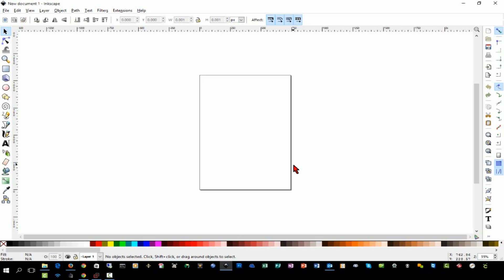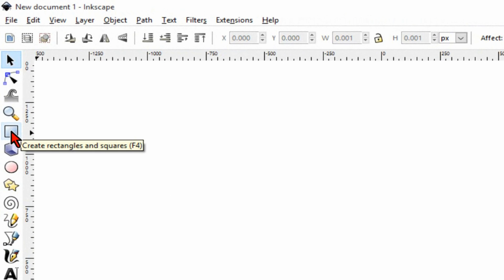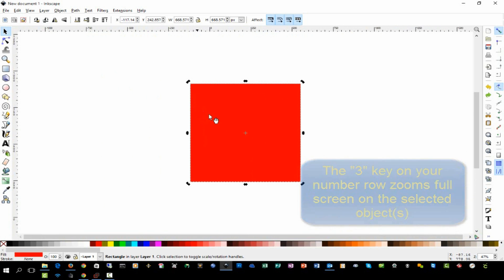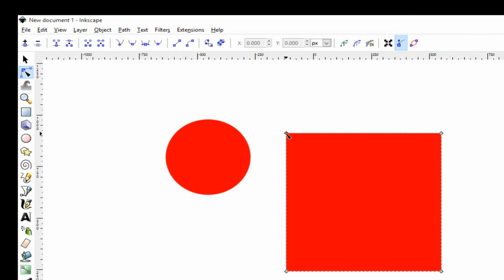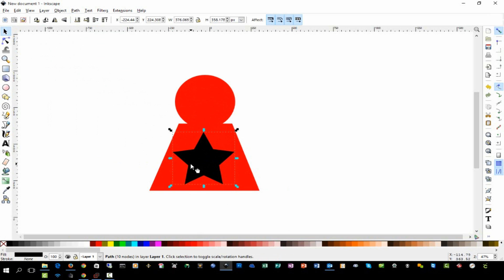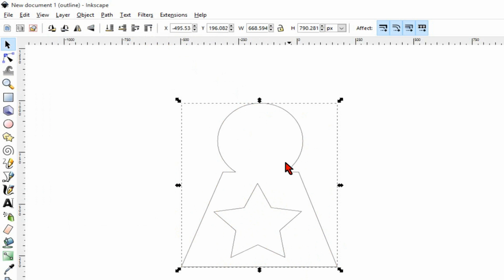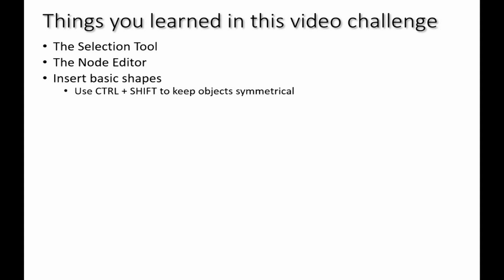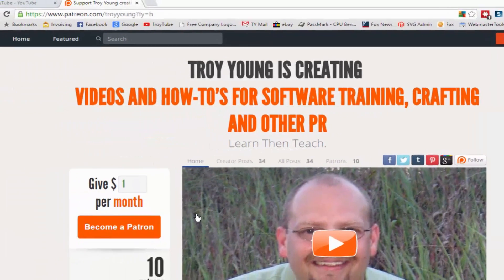Learning Inkscape for Design Space - Challenge #1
This is a set of videos geared towards beginners who want to learn how to create designs with Inkscape and save them as SVG files for importing into Design Space. Once you've completed this challenge, post a screenshot of your design in the Cricut Design Space Facebook group and tag me in it and also use troytube in your comment.